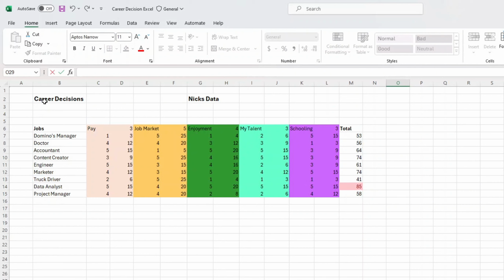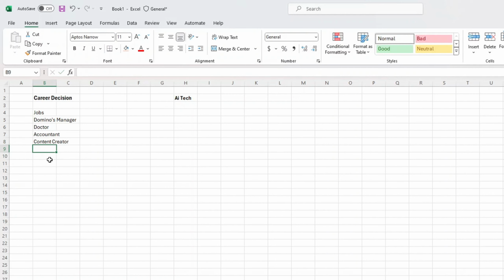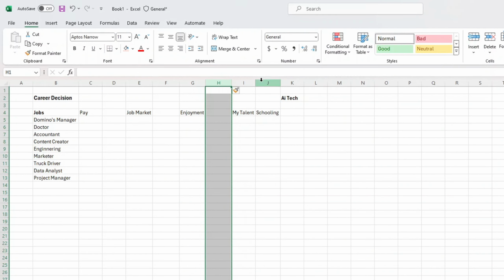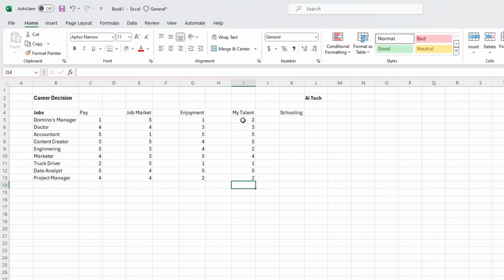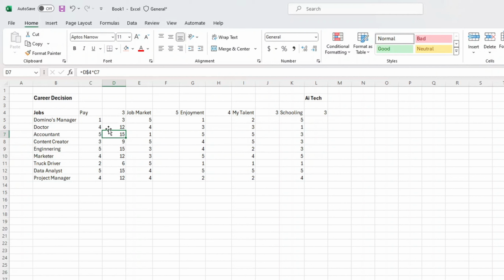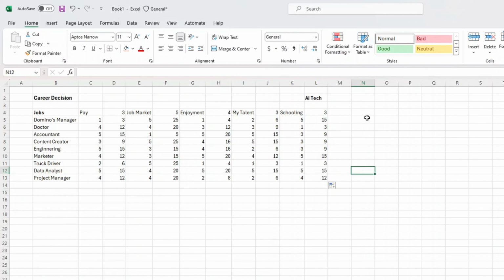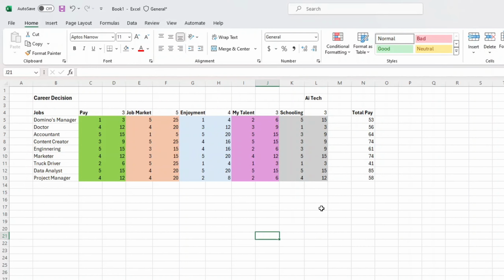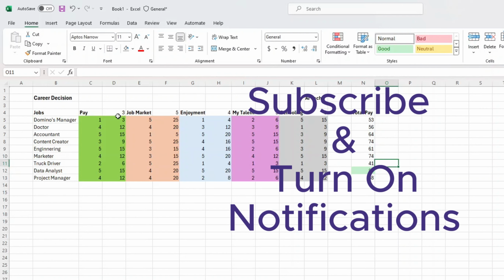How to use Microsoft Excel for a Decision Analysis.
In this tutorial video, learn how to use Microsoft Excel to analyse a decision data. It is a data for deciding which career works best for an individual.

Whether you're a beginner or looking to enhance your Excel skills, or you're looking to have digital skills, this guide will help you make your data and technical skills stand out effectively.